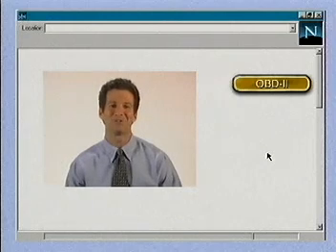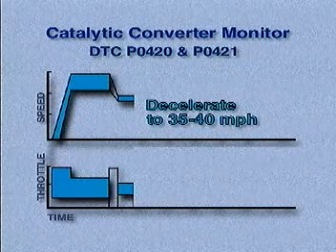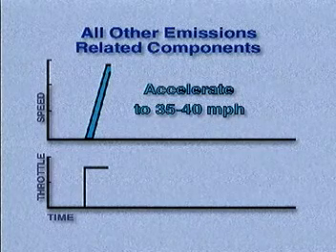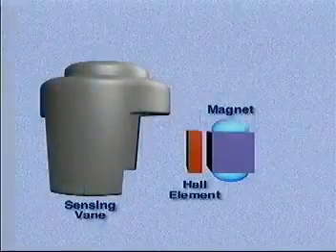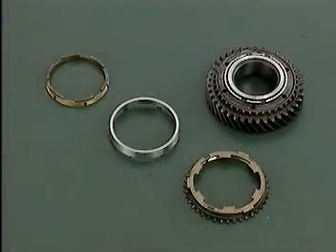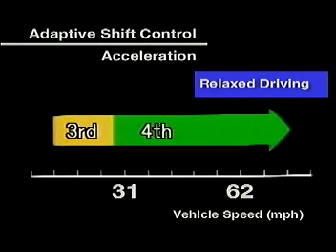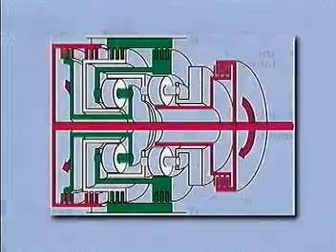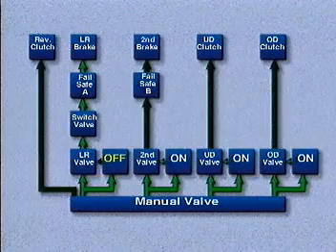1997 Mitsubishi Motors Model Technical Highlights - Part 2